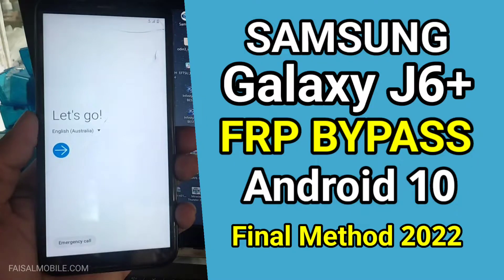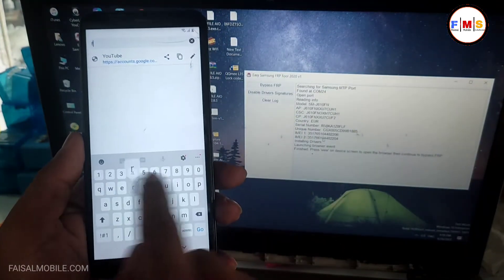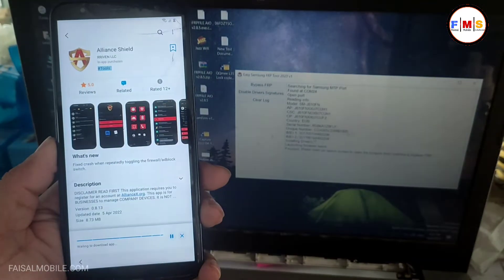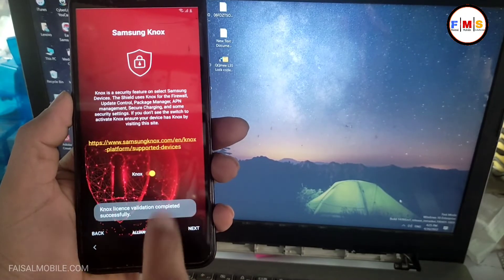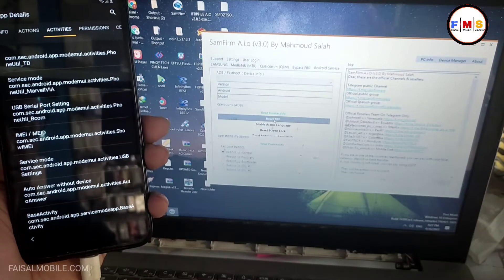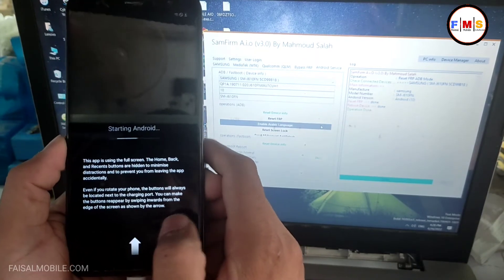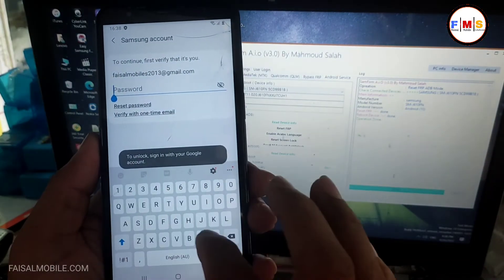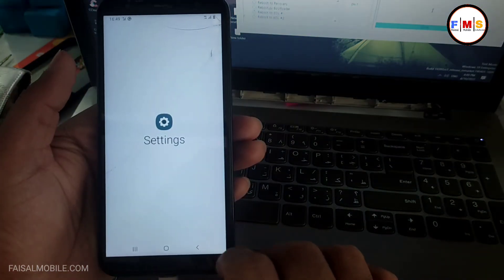Samsung Galaxy J6 Plus FRP Bypass Android 10 New Method 2022 || All Old Method Failed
In This Video, I'll Show You How To Samsung Galaxy J6 Plus FRP Bypass Android 10 New Method 2022 || All Old Method Failed. This method also works on all other Samsung models. hope it will help you to remove the FRP lock

How To Create Alliance Shield X Account / How To Backup Alliance Shield X In Samsung Account For Frp